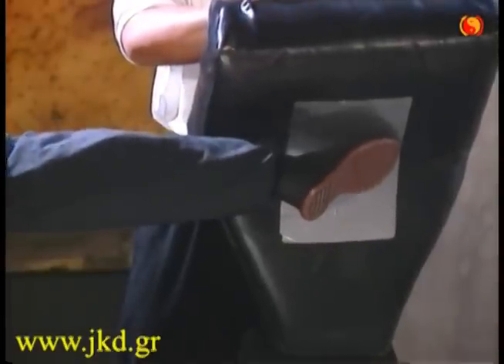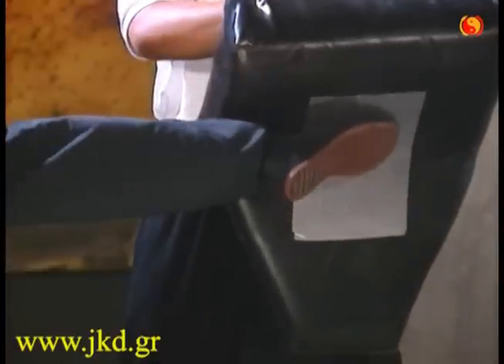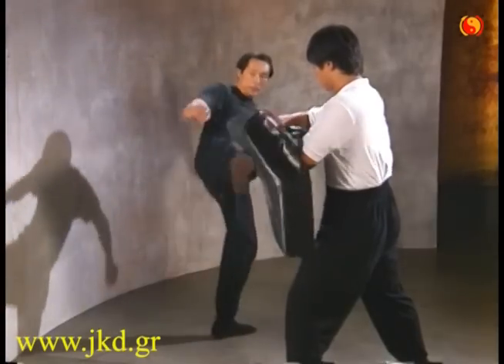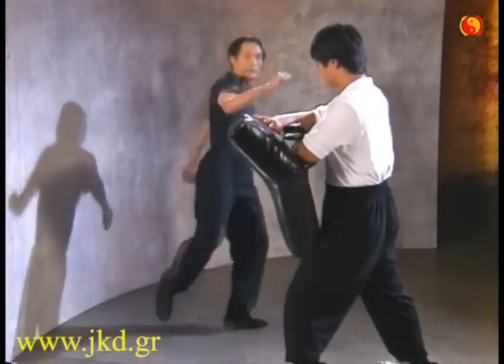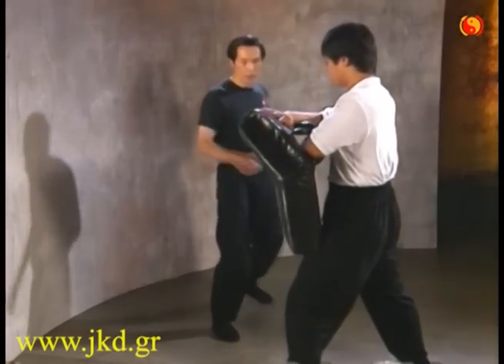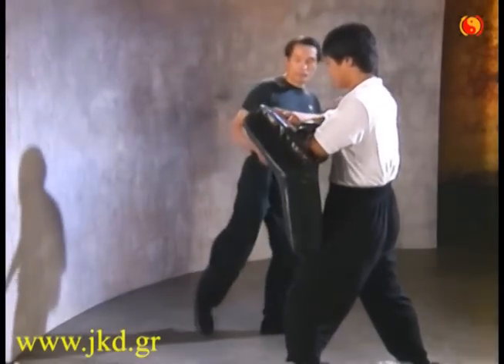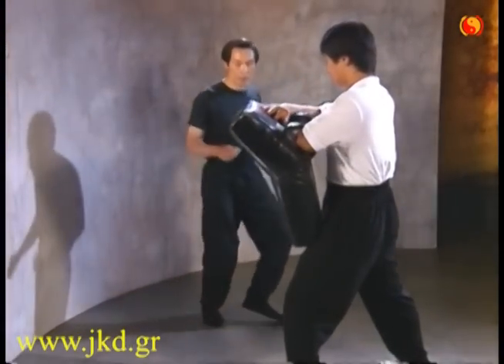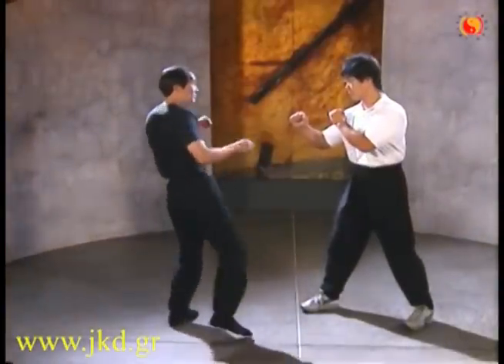Bruce Lee's JKD Hook Kick Oou Tek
Ακαδημία Μαχητικής Τεχνολογίας Jeet Kune Do στην Αθήνα!

Jeet Kune Do Hook Kick

1. Leading hook (high, medium, low) Oou Tek
2. Reverse hook (high, medium, low) So Tek
3. Leading one-two hook
4. Reverse one-two hook
5. Double leaping hook
6. Step-back hook
7. Vertical hook
8. Inverted hook Qua Tek, Gwa Tek